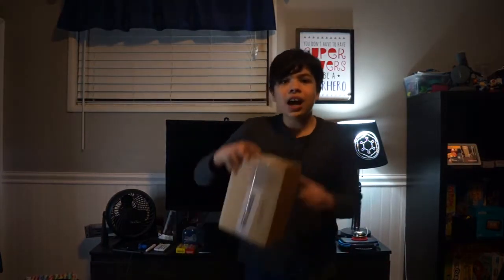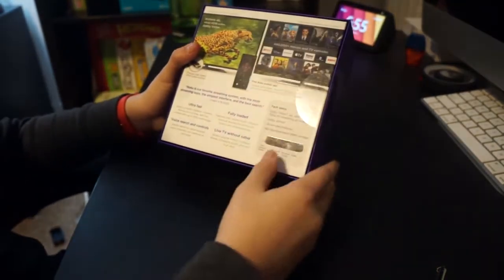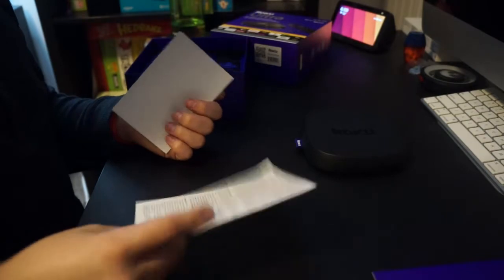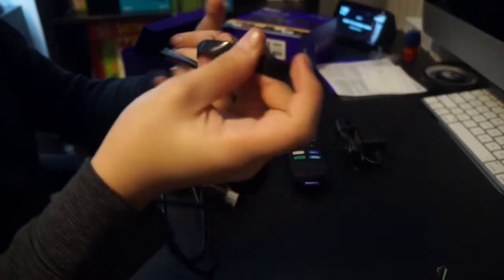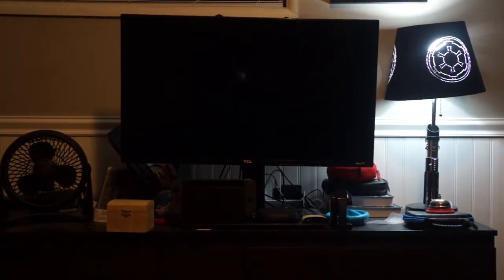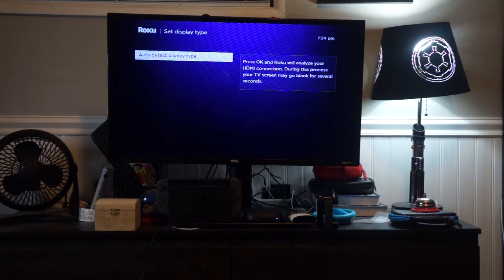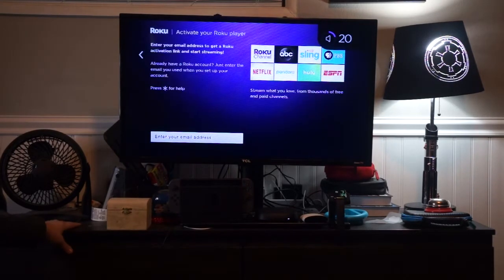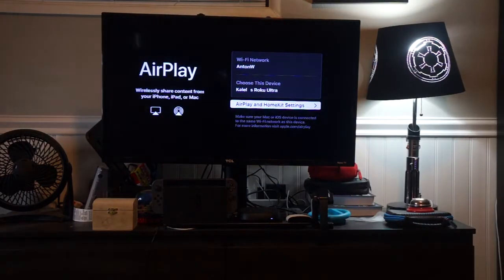Black Friday 2020 Review Roku Ultra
It's Black Friday, and I got a Roku ultra to review, so sit back, relax, and enjoy this unboxing, setup, and review of the Roku ultra.